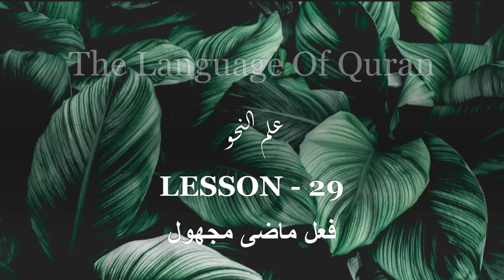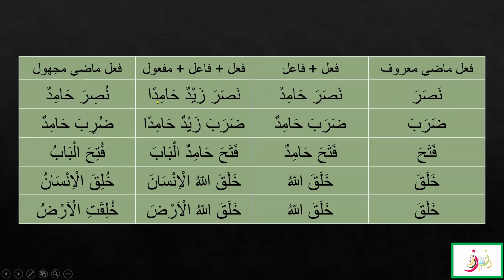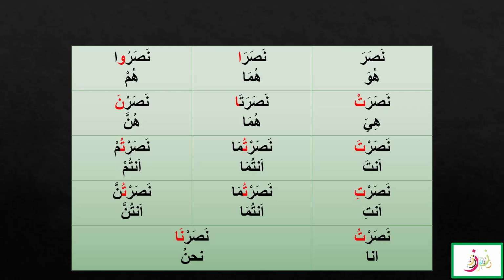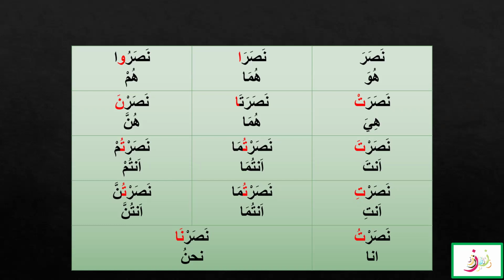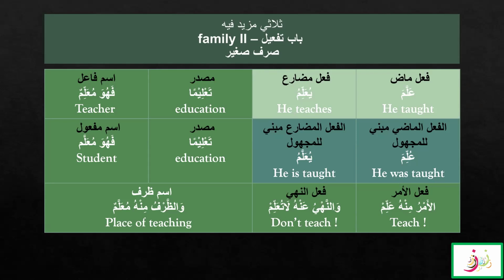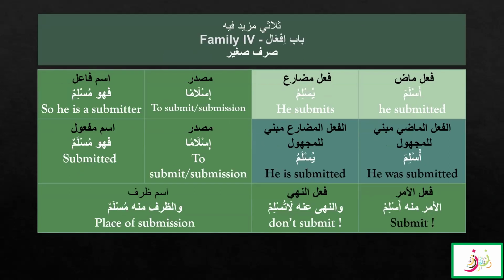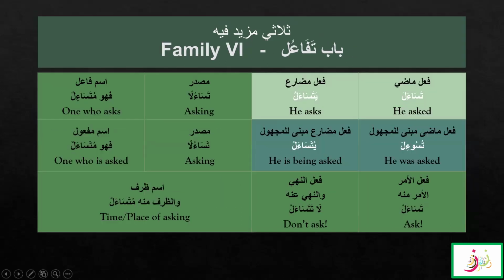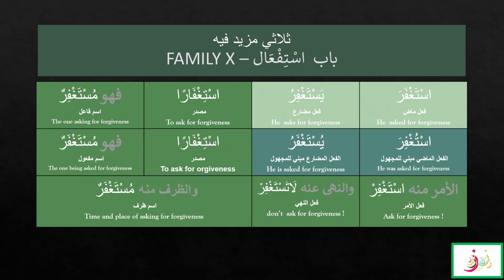NAHW LESSON # 29 فعل ماضى مجهول -PART-2